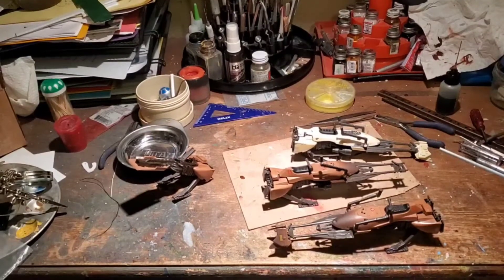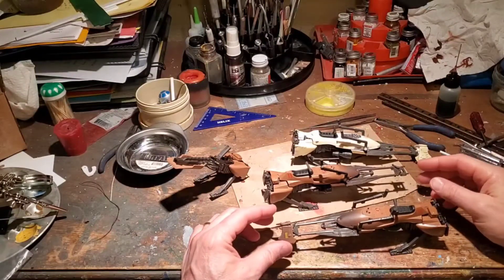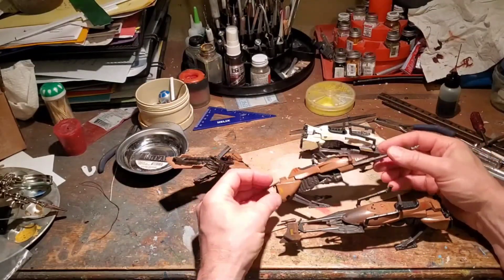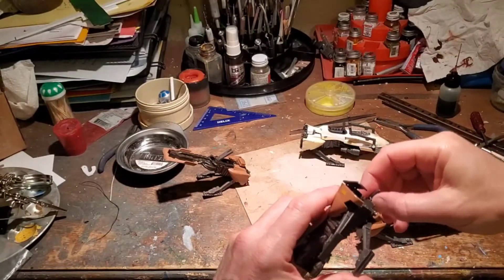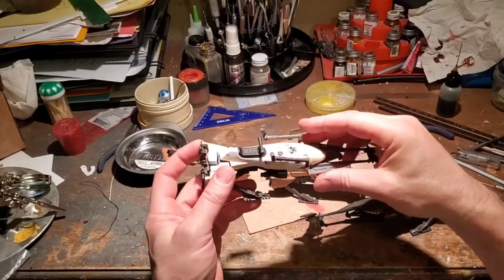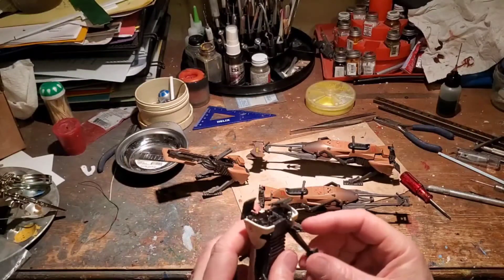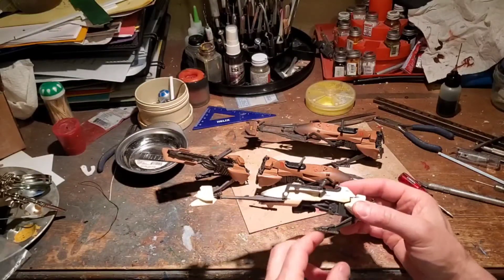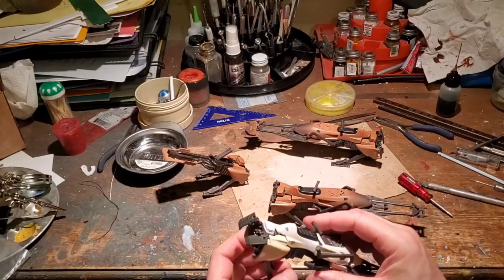1997/2008 Speeder Bike Comparison and Upgrade - Part 1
In this video, I explain how to improve the springiness of the 1997 Tonka/Hasbro speeder bike landing gear (like it was with the original 1983 Kenner toy) and compare it to the 2008 Hoth speeder bike.

Un part two, I will show what I did to convert the 2008 Hoth speeder bike to that of the 1997 bike